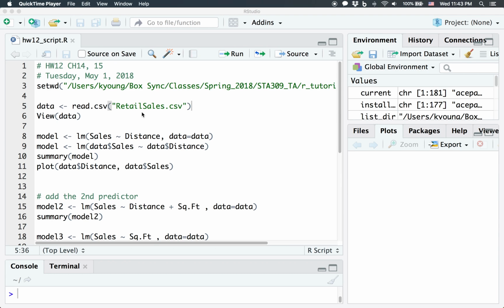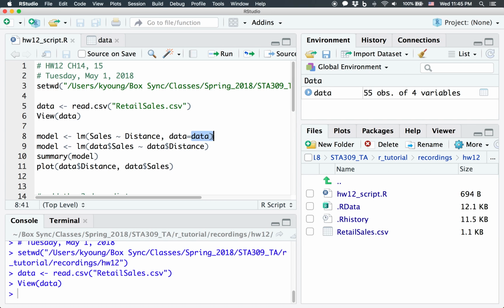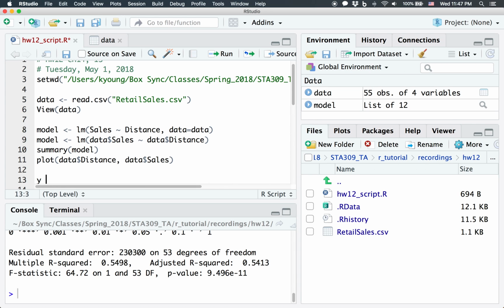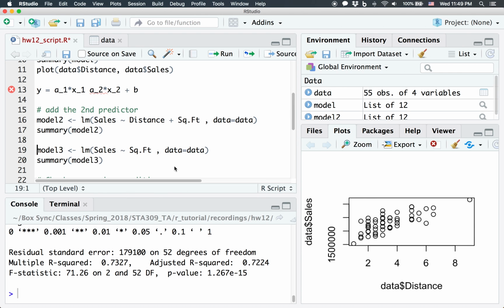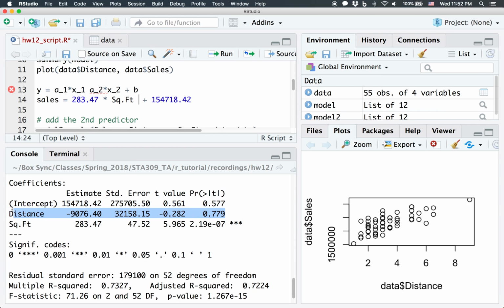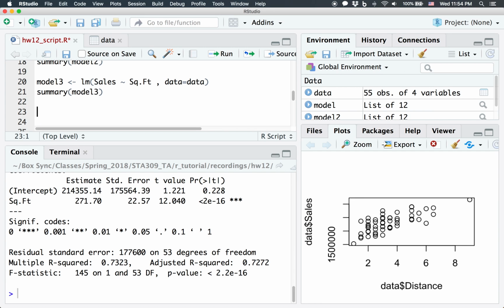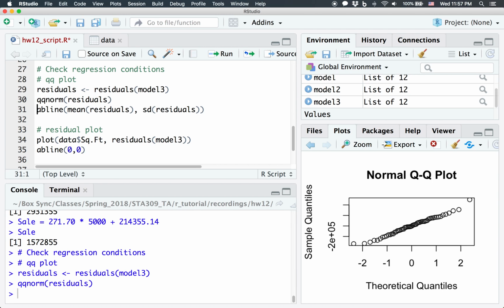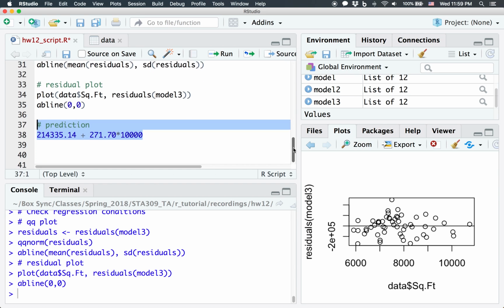STA 309 R Lab Session for HW12 (2018-05-01)